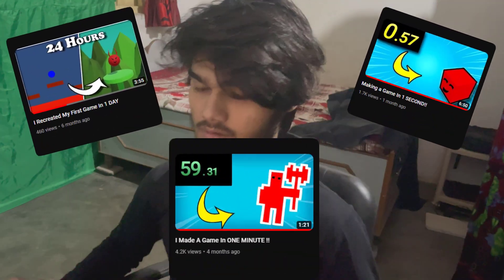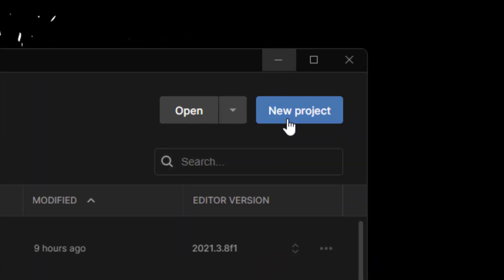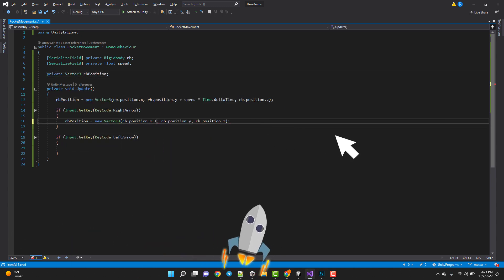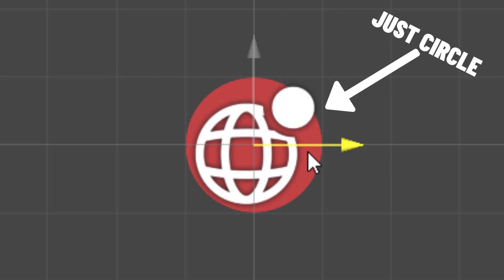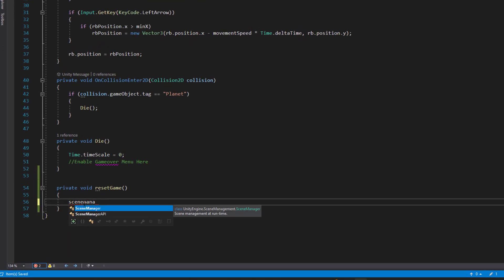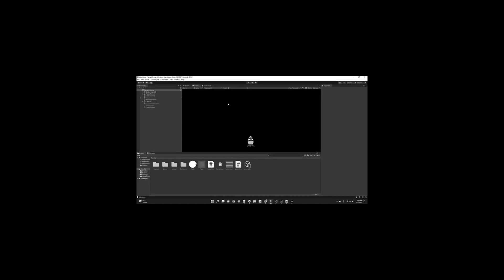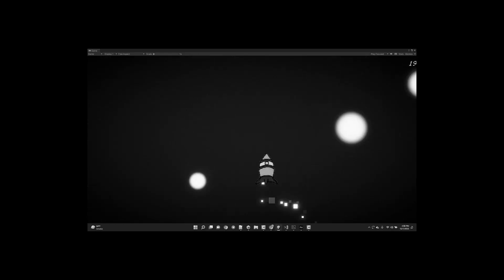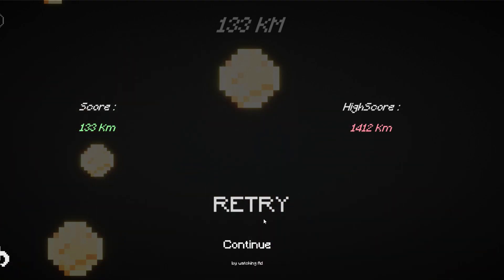Making a Game In ONE HOUR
Im going to be making a Game In ONE HOUR in Unity, I have previously made games in one minute, one day and one year so you know whats next ?? one month baby...

Similar Titles :
I Made a Game In One Hour!
Making A Game In 1 Hour
I Made A Game In 1 Hour
Making A Game In 60 Minutes!
I Made A Game In 60 Minutes
How To Make A Game In One Hour

Download will Will Slap (Made when will and crish you know lol)

I MADE A GAME IN 1 WEEK WITH UNITY : THE GAME CREATION RECIPE - BTP GAME JAM (@Blackthornprod ) :